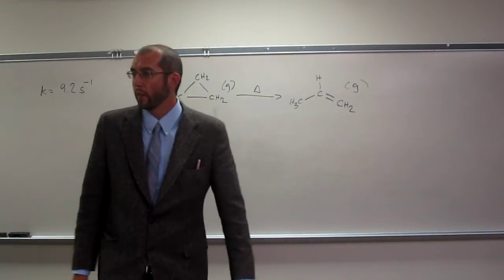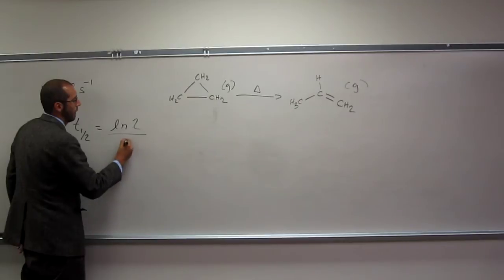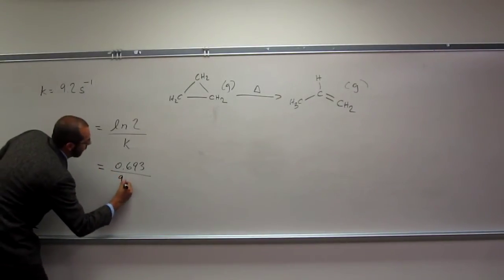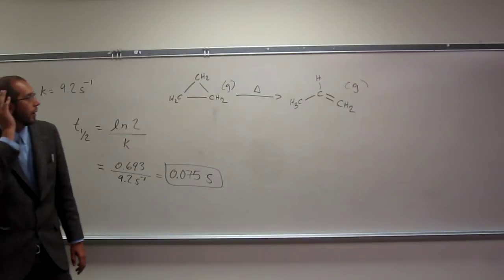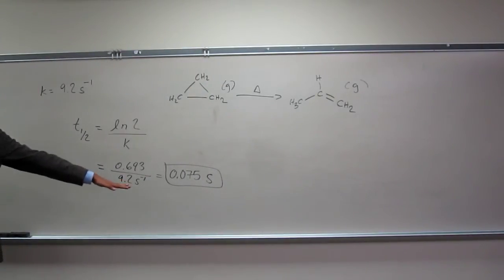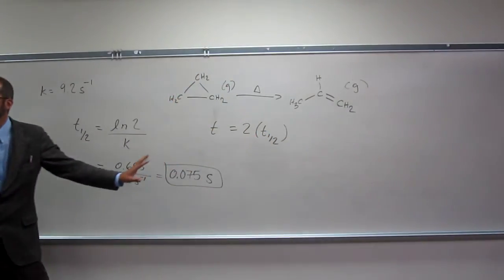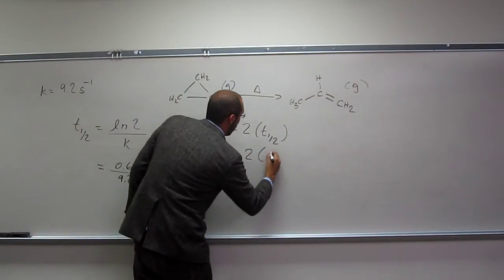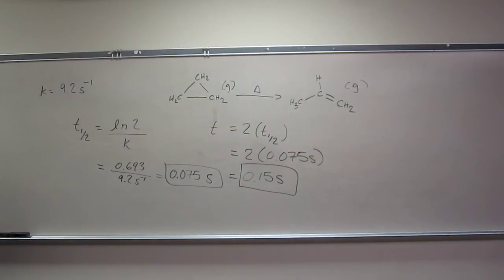Determining the Half-Life of a First Order Reaction 001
Cyclopropane rearranges to propene at 1000 °C via the pictured first-order reaction. The rate constant is 9.2 s-1. What is the half-life of the reaction? How long does it take for the concentration of cyclopropane to reach one-quarter of the initial value?